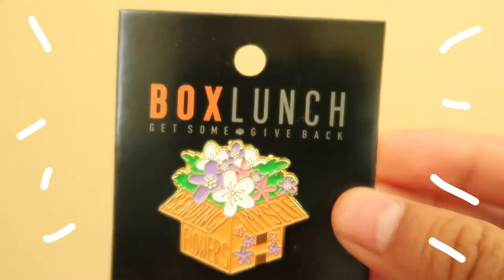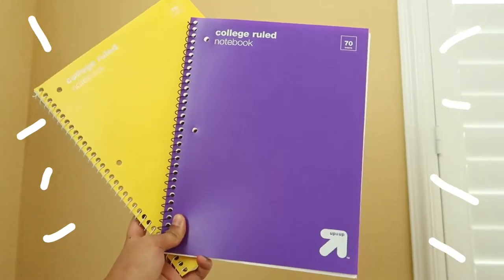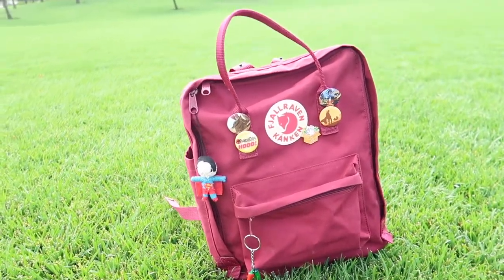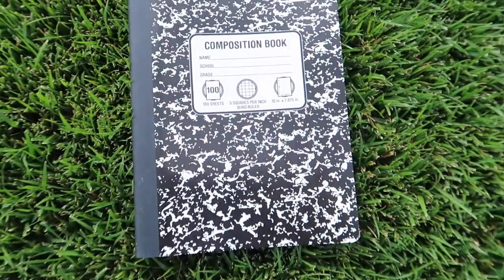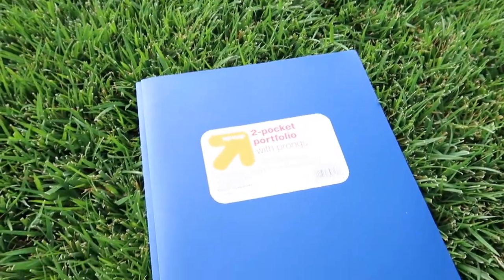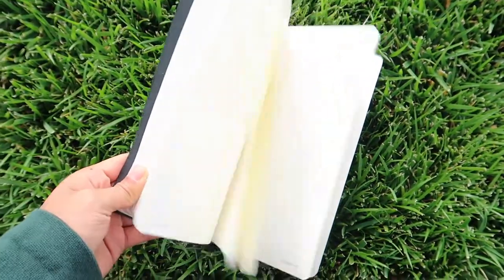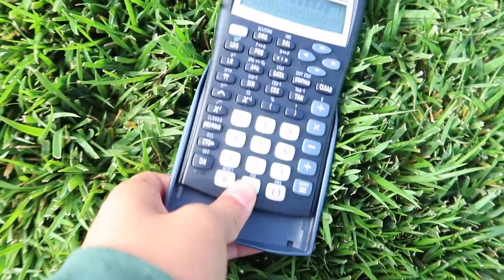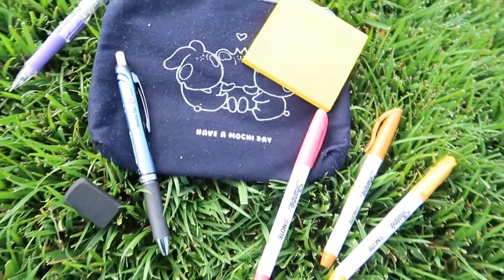packing my backpack || freshman year 📓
school is almost here and even though we don't need our backpacks, I thought it would still be fun to pack mine! I decorate my notebooks, do a what's in my back pack, and fix up my back pack. i wish you all the best of luck during distance learning and I hope you have a wonderful day!

ysabel

time stamps:
0:00 fancy shots
0:10 intro
0:54 pins and things - decorating backpack
1:48 notebook time!
3:39 what's in my backpack
5:50 wait for the surprise
5:56 cat! meow!
6:01 thank you for watching
6:06 don't forget to sub!

Joakim Karud - Smile (feat. Kasey Andre) Conley
ninjoi. - I Won't Let Go

subcount: 34

socials:
follow my art ac: @birdie_doodlez